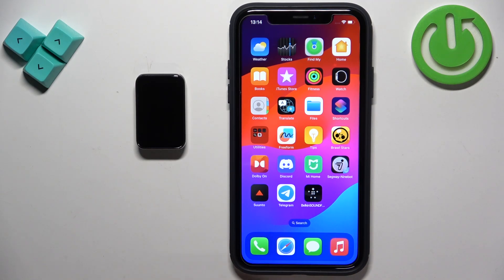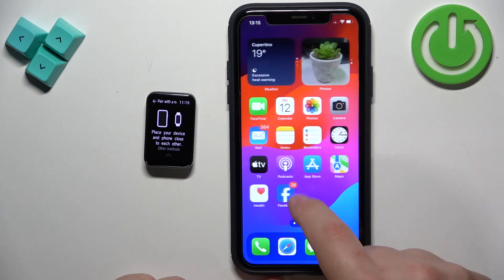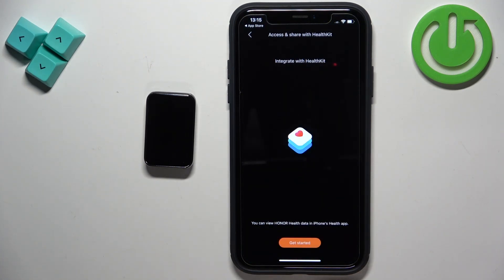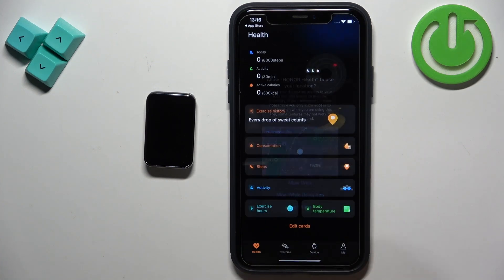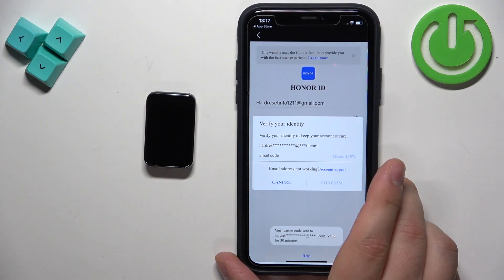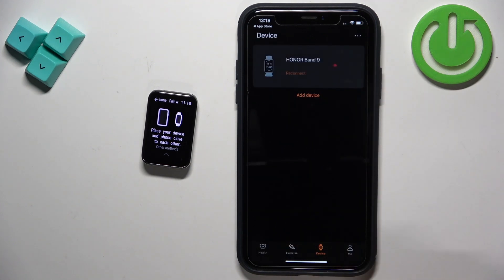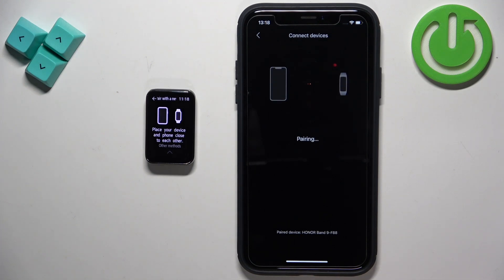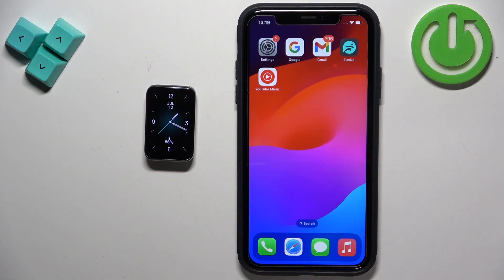How to Pair Honor Band 9 with iPhone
Find out more:
Learn how to effortlessly pair your Honor Band 9 with your iPhone in this comprehensive tutorial. We'll walk you through each step, ensuring a smooth setup so you can start tracking your fitness and health metrics in no time. Perfect for beginners and tech enthusiasts alike, this guide covers everything from initial setup to troubleshooting common issues.

What are the prerequisites for pairing the Honor Band 9 with an iPhone?
How do I enable Bluetooth on my iPhone to connect with the Honor Band 9?
What app do I need to install on my iPhone to pair with the Honor Band 9?
How can I troubleshoot if my Honor Band 9 is not connecting to my iPhone?
Can I sync my fitness data from the Honor Band 9 to the Health app on my iPhone?